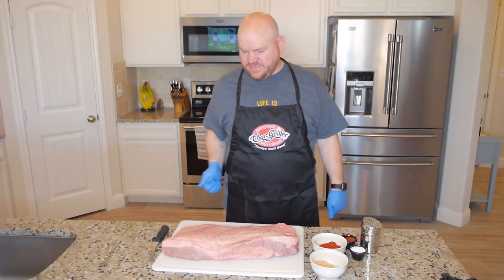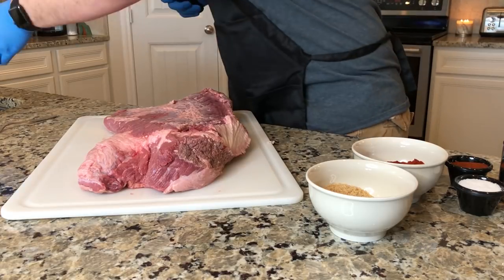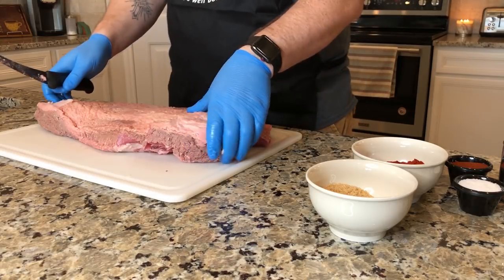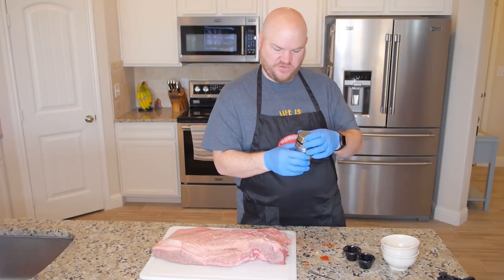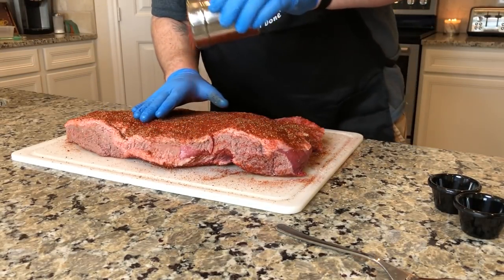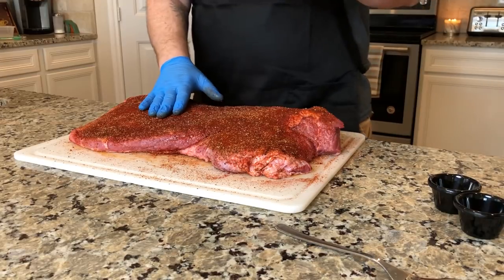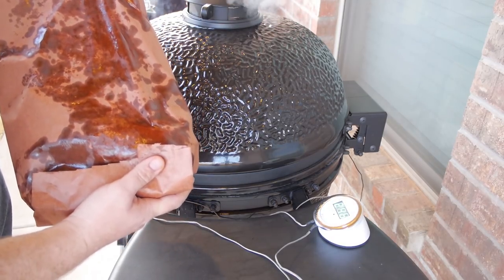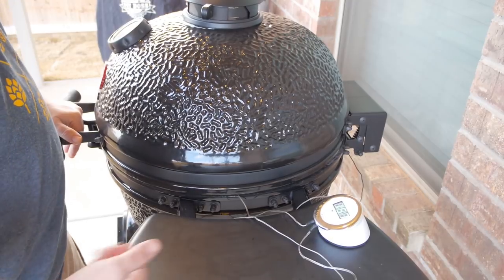Brisket Smoke on the Char-Griller Ceramic AKORN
My first brisket smoke on the all new 2018 Char-Griller AKORN.  The brisket came nice and moist with a great smoke flavor.  I recommend anyone trying this out!  Cheers!